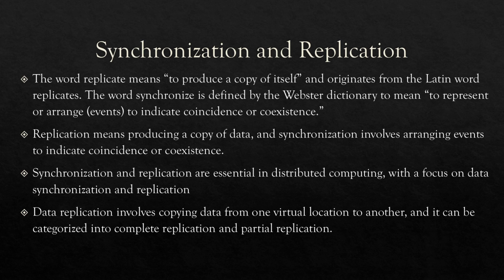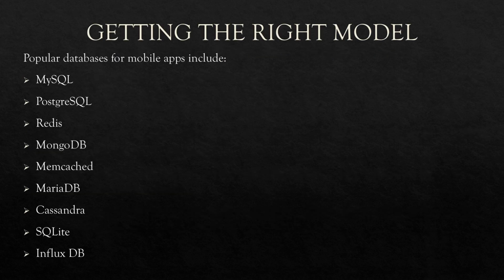OLCC05 CHAPTER 04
Name: Duag, John Legolas D.
Course/Section: BSCS LFCA311E013
Subject: CC05 - Application Development and Emerging Technologies
Chapter 4: Storing and Retrieving Data